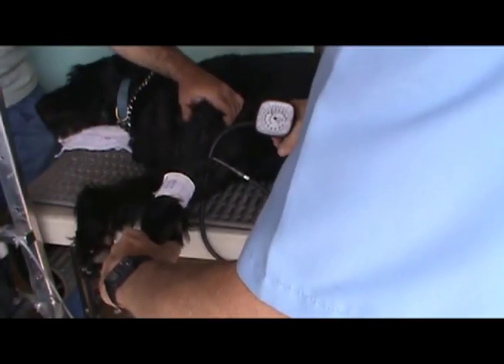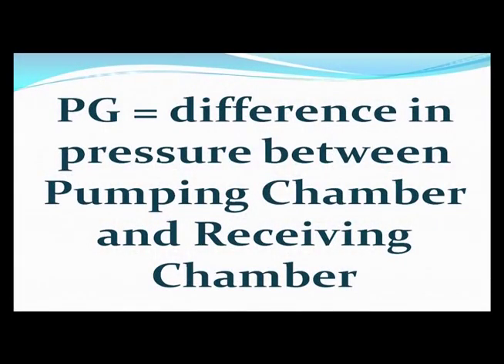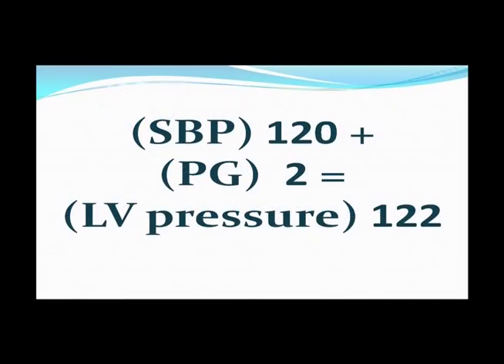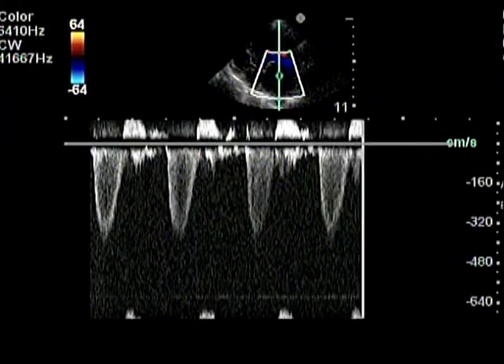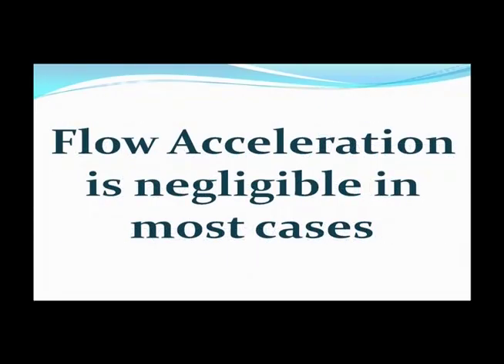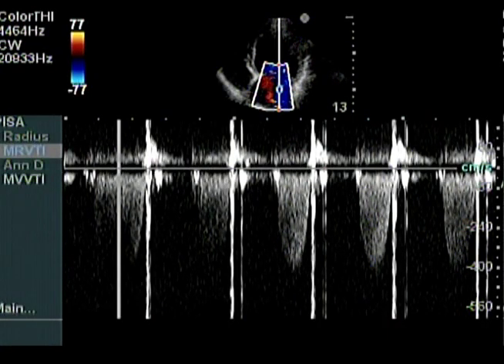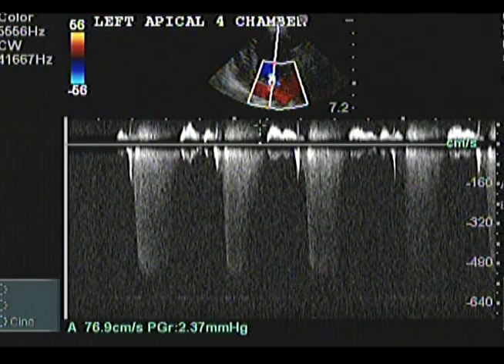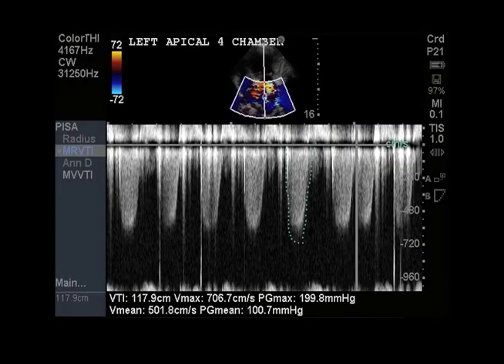6 Staging Mitral Regurgitation PT 2